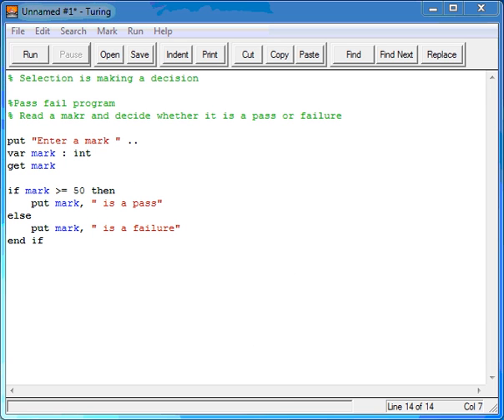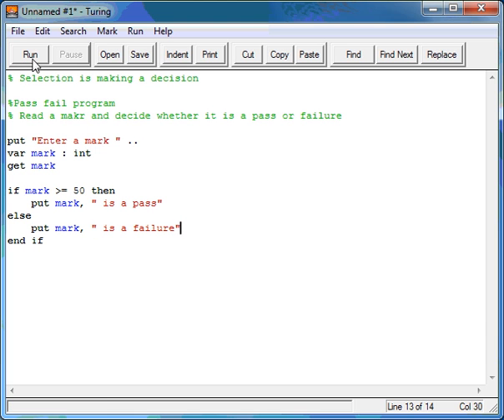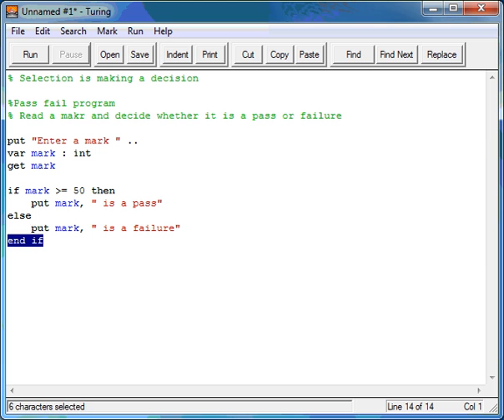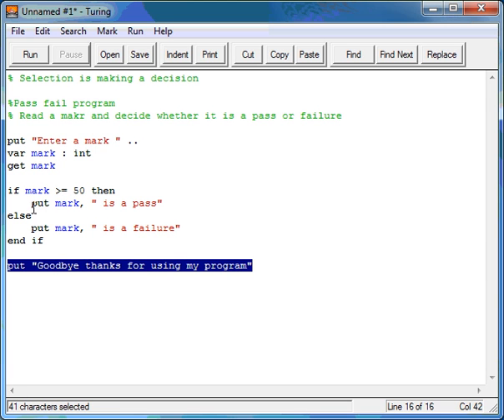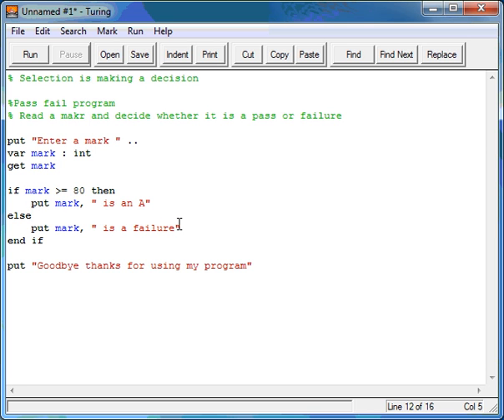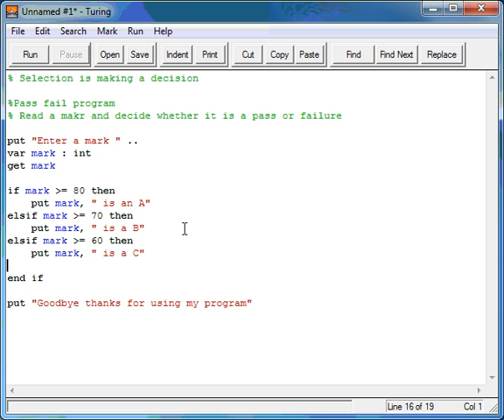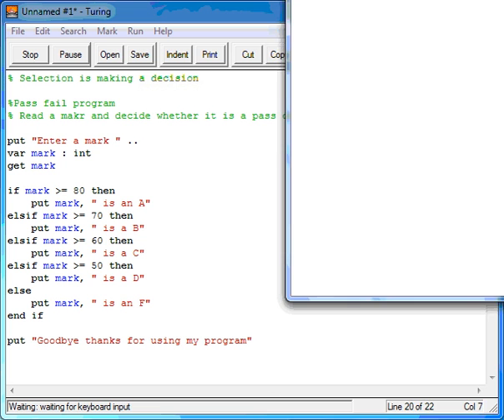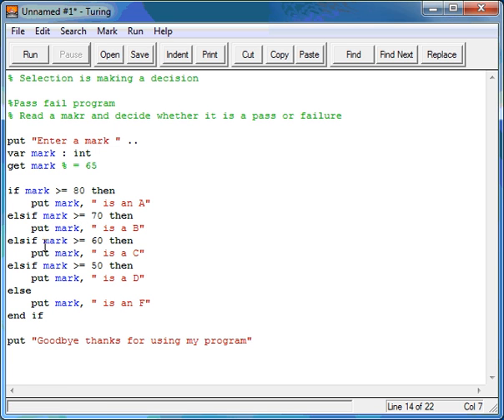if...elsif selection in Turing